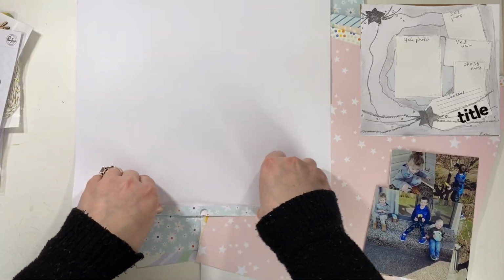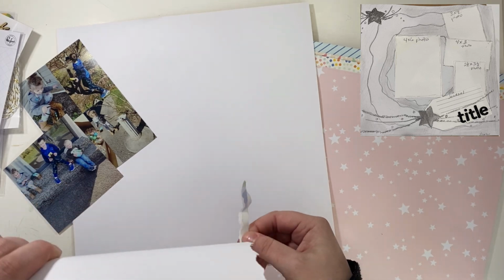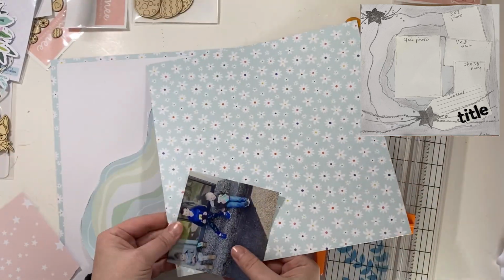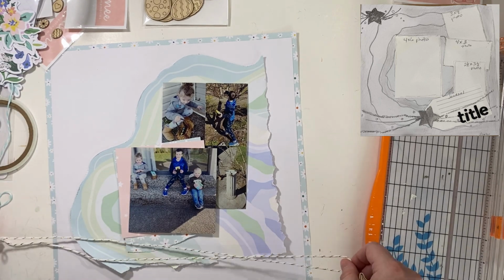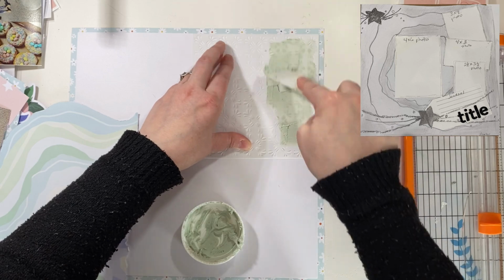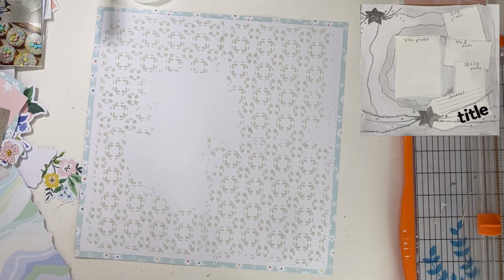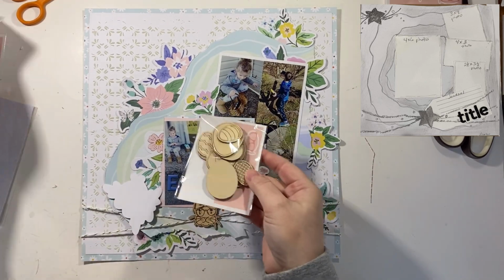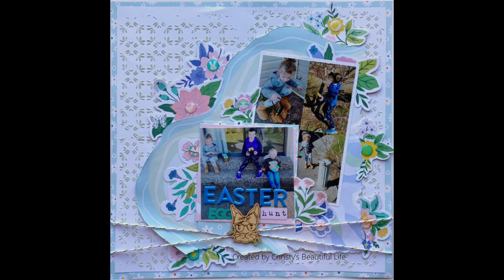Easter Egg Hunt(003)//30 Days Of Sketches